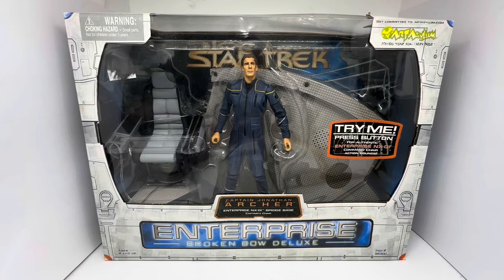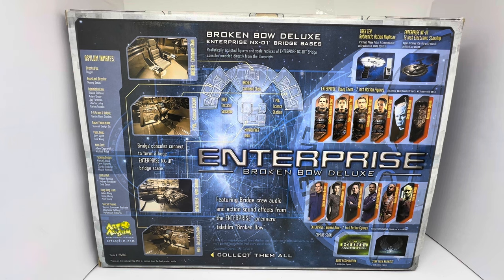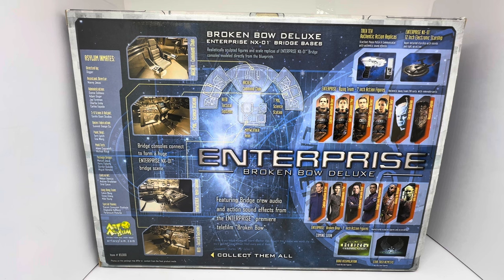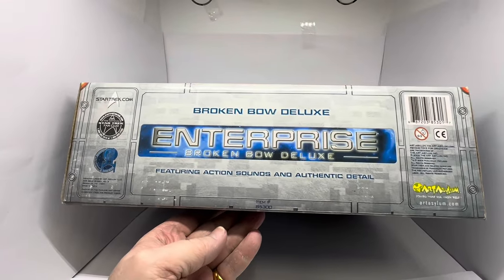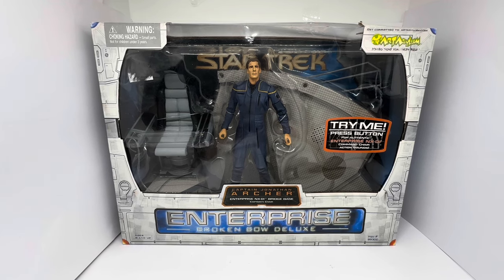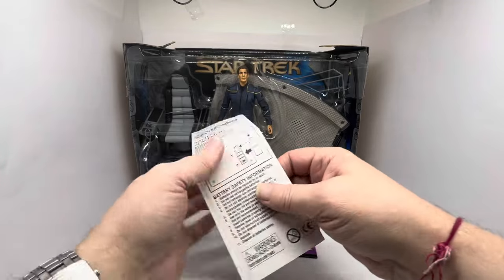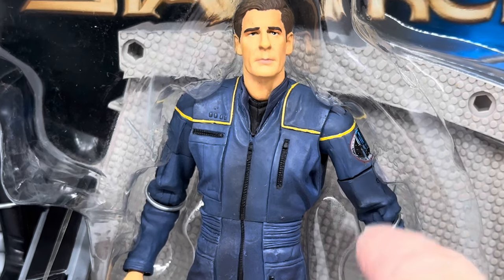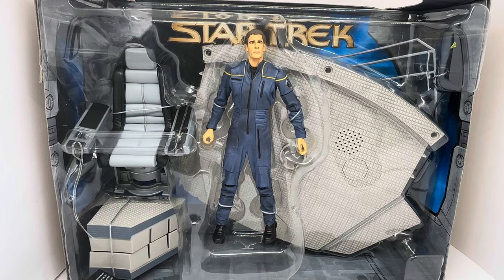Art Asylum 2002 Star Trek Enterprise Broken Bow Deluxe Captain Archer Figure & NX-01 Base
Art Asylum 2002 Star Trek Enterprise Broken Bow Deluxe Captain Jonathan Archer  Action Figure With Enterprise NX-01 Electronic Bridge Base & Captains Chair - Factory Sealed Shop Stock Room Find. Released by Art Asylum in 2002 as part of their series of Enterprise Deluxe Action Figure Sets. This fantastic Broken Bow Deluxe Action Figure Set features a highly detailed realistically sculpted fully articulate Captain Jonathan Archer 8 inch Action Figure plus a scale replica of the Enterprise NX-01 Bridge Base with authentic sounds and voices from the TV series And Captains Chair with swiveling action, flip up display, and rotating armchair controls. Can connect to other Bridge Consoles from the same series to create a huge bridge scene.